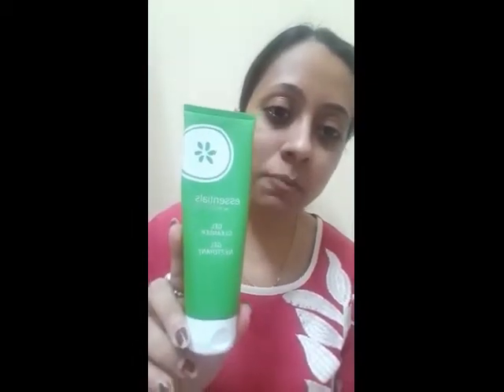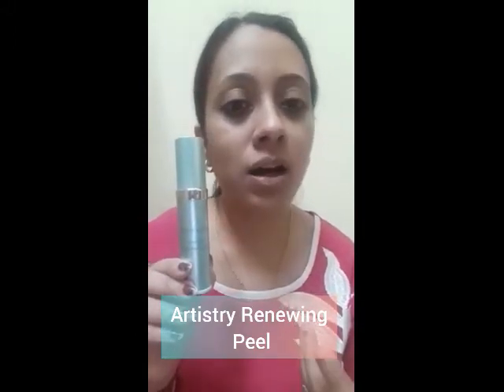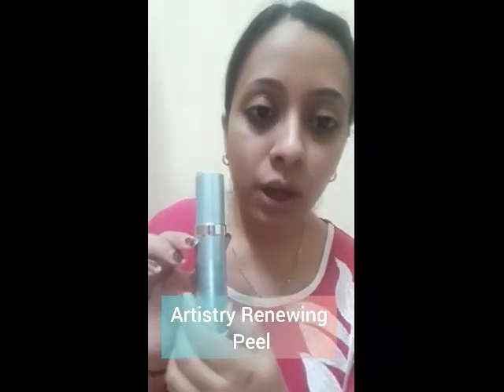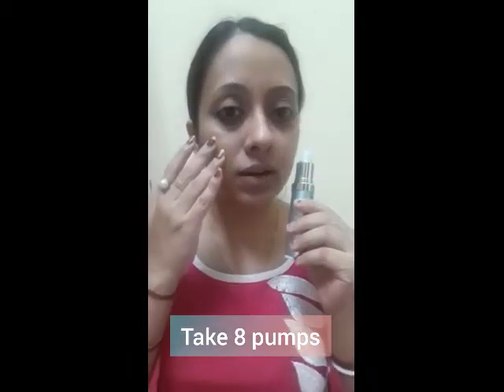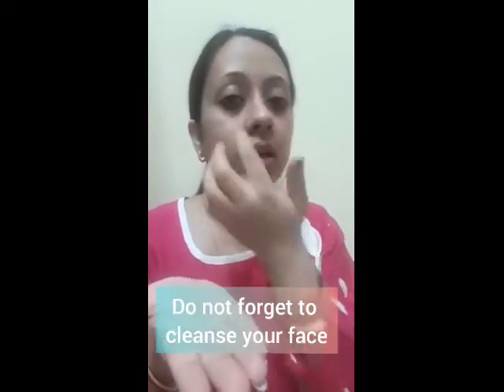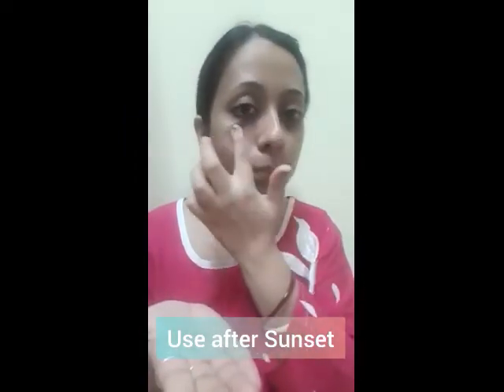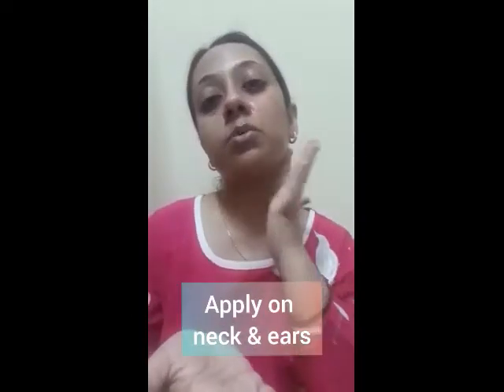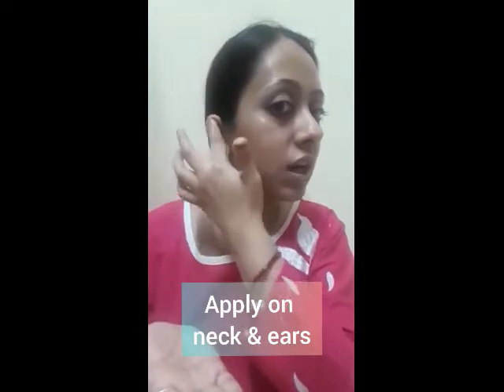How To Get A Radiant Glowing Skin With Renewing Peel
Do you have uneven and dullskintone.

Then possibly you are looking for a renewingpeel as the solution.

Chemical based peels can damage the deep pores of your facial skin. A good renewing peel should make use of natural ingredients and should not be reactive to the face.

Artistry Renewing peel comes with the benefits of a professional peel at home.

With naturalingredients extracted from mushroom enzymes, it helps in exfoliation of the skin and improving the pH balance of the skin by optimizing it to pH 5.5, the optimal pH level of the skin.

Get a radiant, and glowing and younger looking skin in 6 weeks.